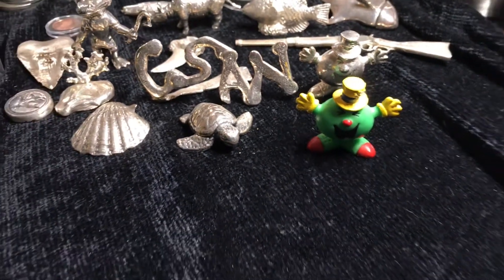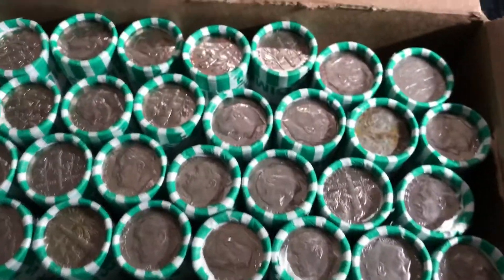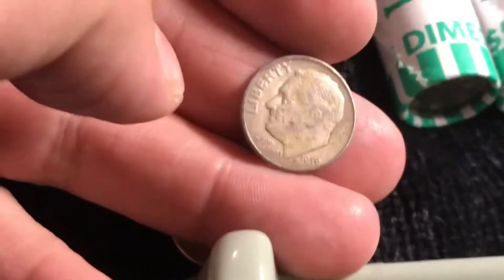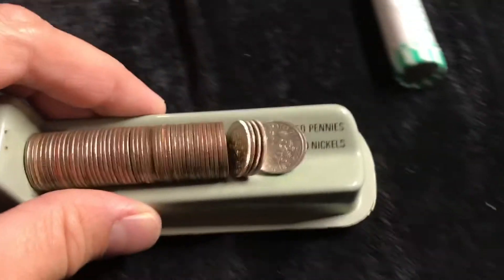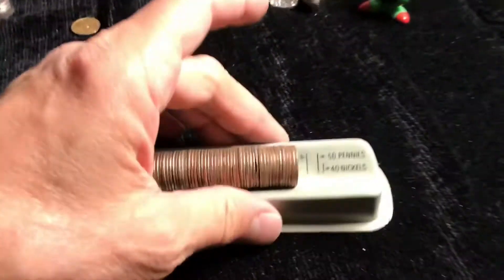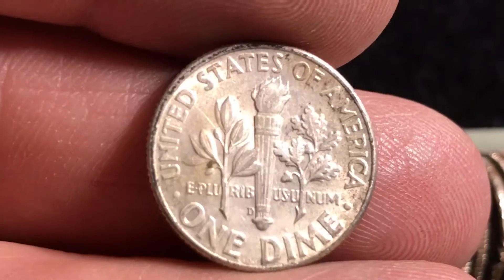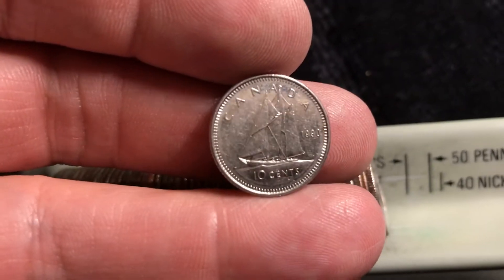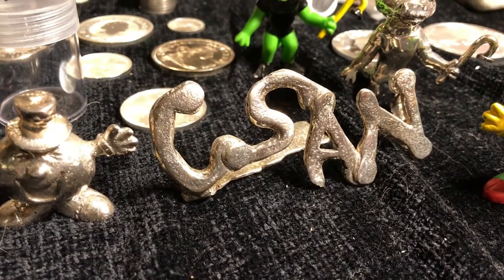Coin Roll Hunting A $250 Box Of Dimes 💰 More Silver And A Visit From “That Woman”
Hunting another box of dimes!! Looking for silver to fill my tube of dimes. I’m getting so close.